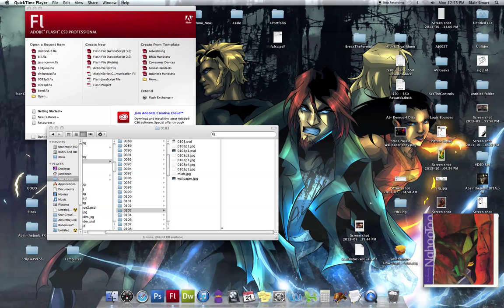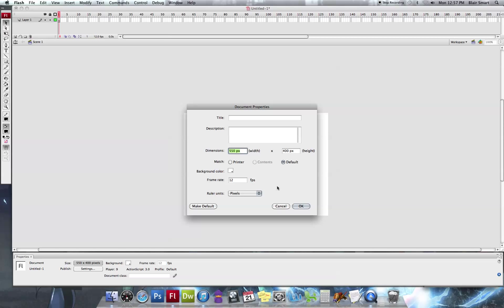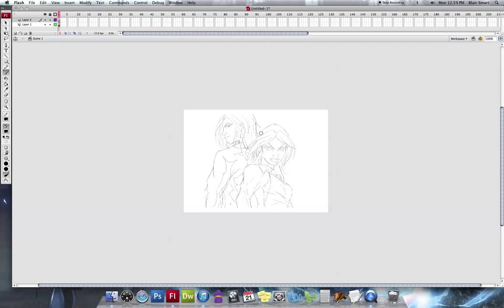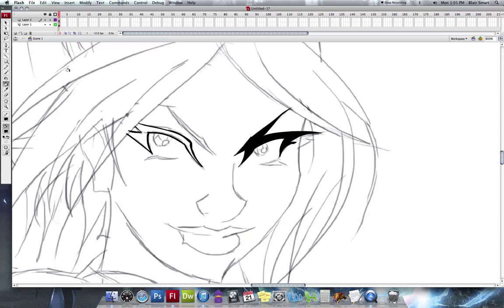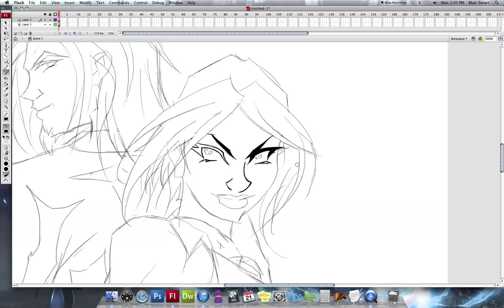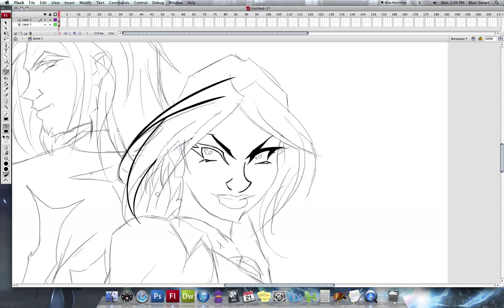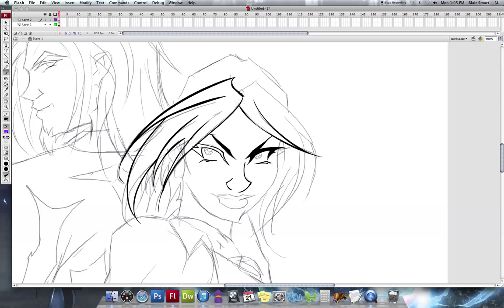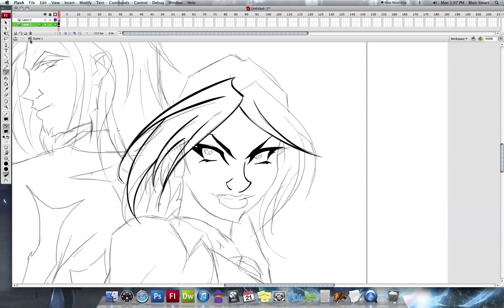Flash Inking Tutorial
A very impromptu and informal inking in Flash tutorial. I will most likely redo this one with more preparation so if you see or think of anything that I missed or forgot to touch on, please email